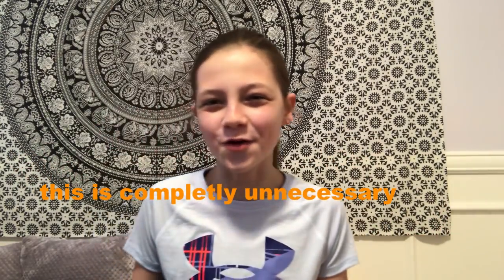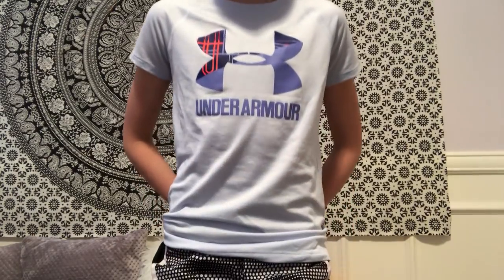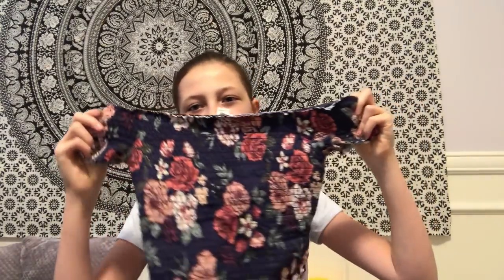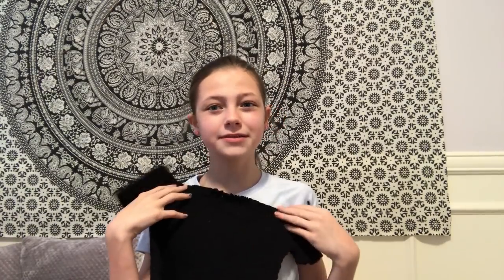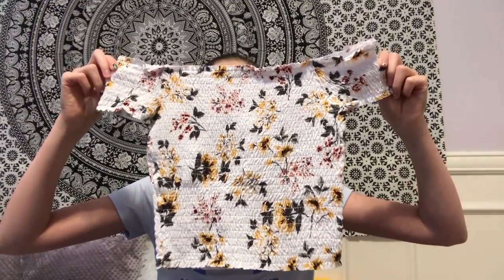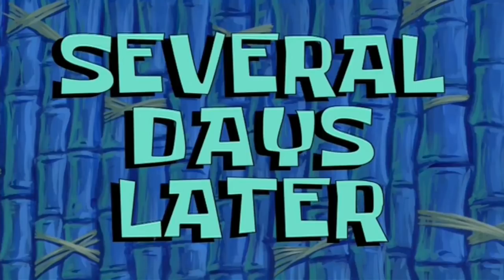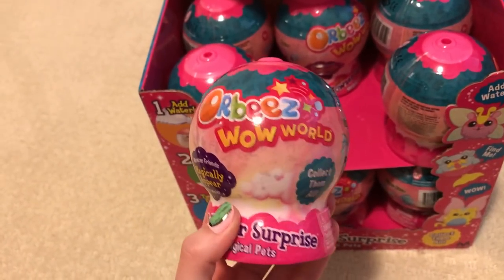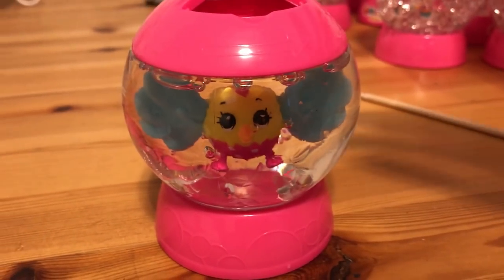Airtrack Pool Gymnastics & Back to School Clothing Haul | Vlog | Bethany G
In this vlog I gave you guys a shopping haul of the clothing I got at the mall the other day, and I went to my friend Lucia's house and we went on her airtrack in her pool! She is a JO level 9 gymnast! I also opened a package that I won in a giveaway.

Send me fan mail at:
Bethany G
15216 North Bluff Road
Suite #386
White Rock, BC, Canada
V4B 0A7

My channel is about me being a kid.  All my videos are great for Kids YouTube, especially for girls.  I do family-friendly videos of me and my friends having fun.  I do vlog videos, toy reviews, gymnastics videos (I’m a competitive gymnast at my gym), crafts, plus lots more.